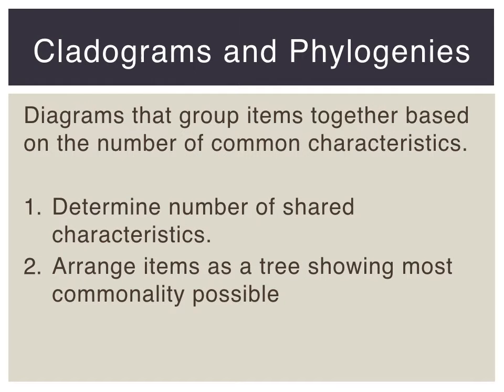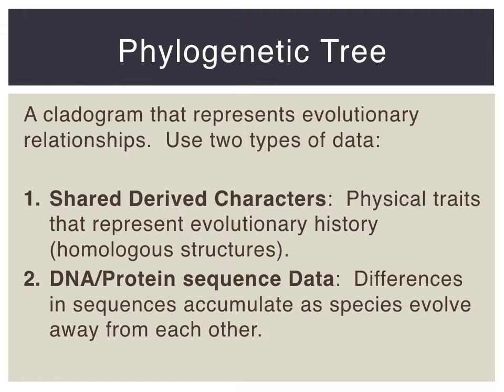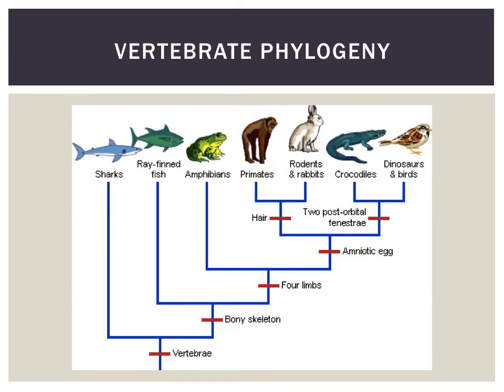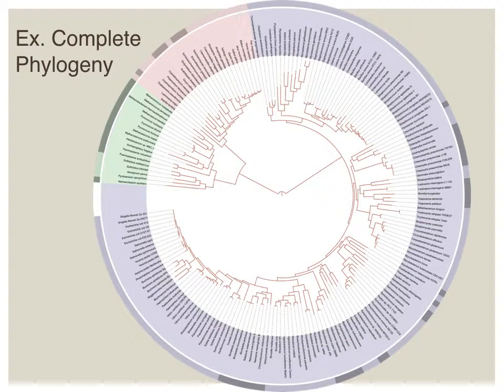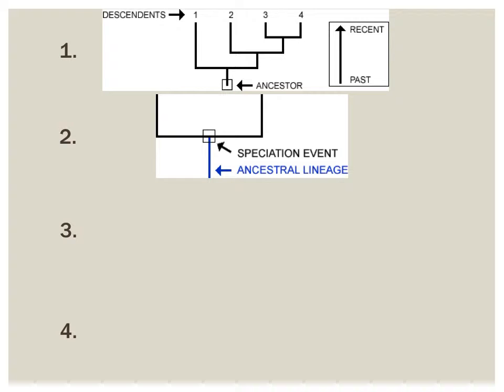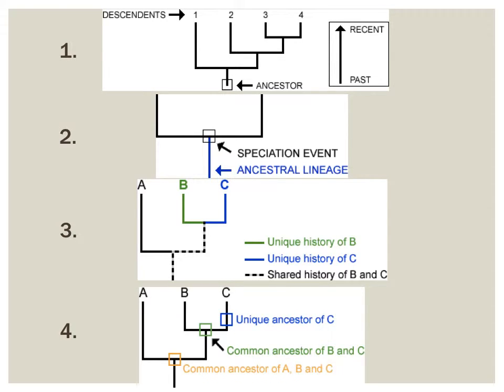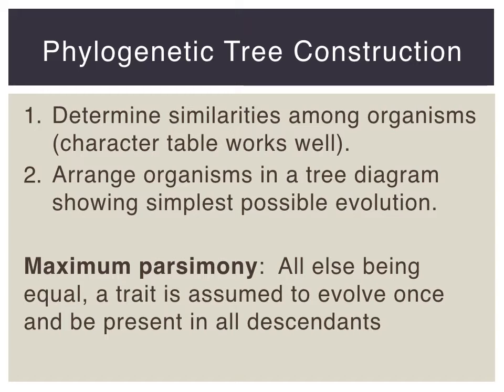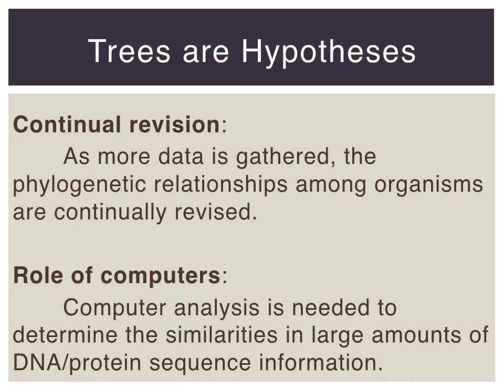Evolution Part 8 Phlogeny